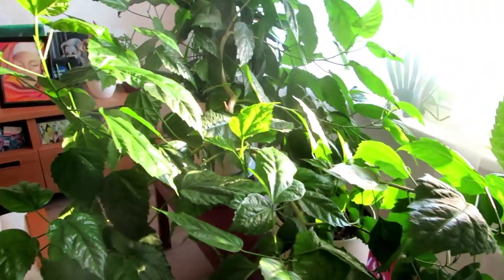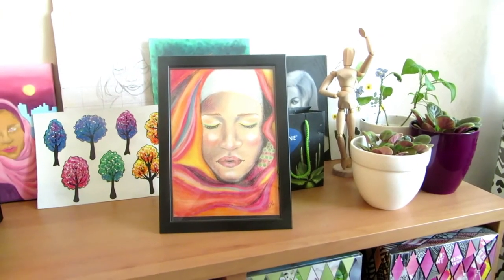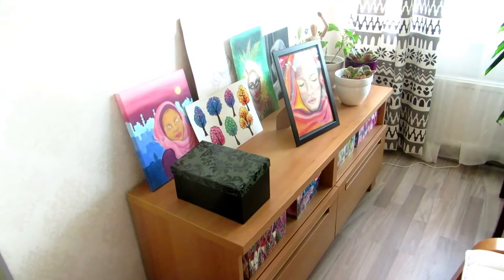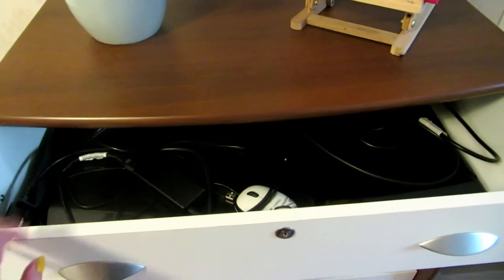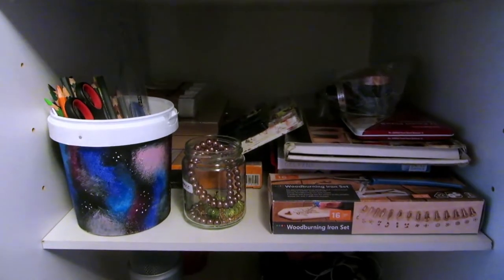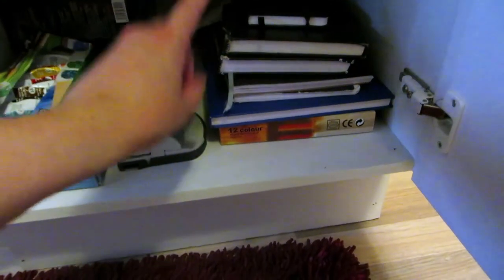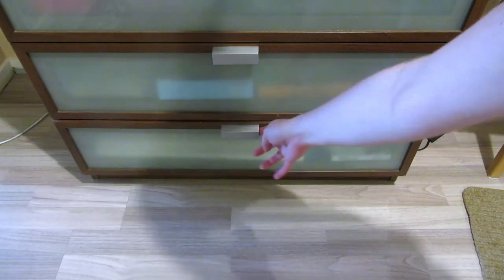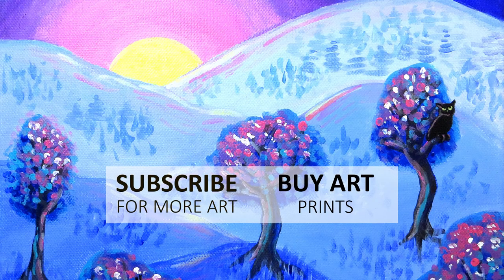ART ROOM TOUR 2018 || Art Desk + Filming Setup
Welcome to my first art room tour! The renovation in my apartment is not finished, but I decided to show you a tour of my unfinished art room a.k.a my living room, my desk setup and filming setup as well as where I keep my artwork and art supplies.

If you want to see how I store my artwork in more detail, watch last week's video

*ART SUPPLIES I USE ON AMAZON
*ART BOOKS I LIKE
*FILMING GEAR ON AMAZON

• Cardboard storage boxes, Ikea
• Drawers, cabinets and tables from the local recycling center / Ikea

MUSIC
• Mama's Whisper by The 126ers
• Missing My Girl by The 126ers
• Summer Love by The 126ers